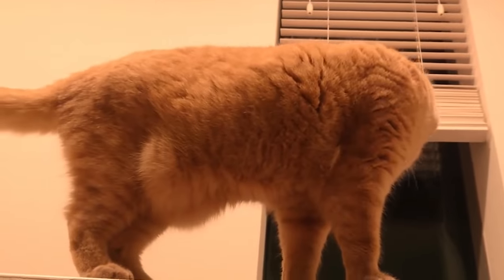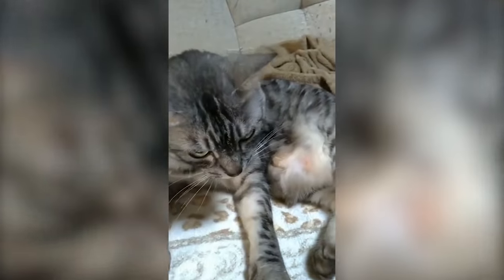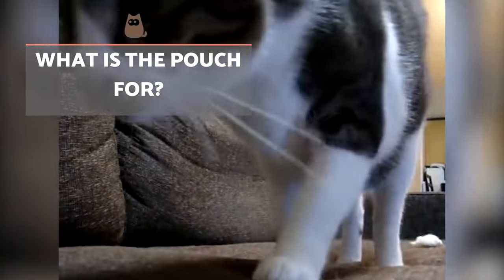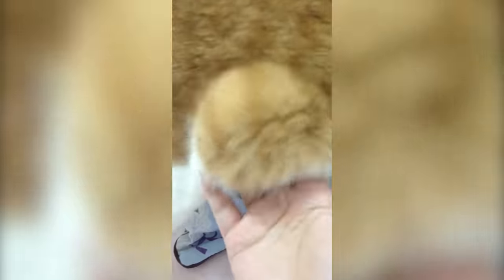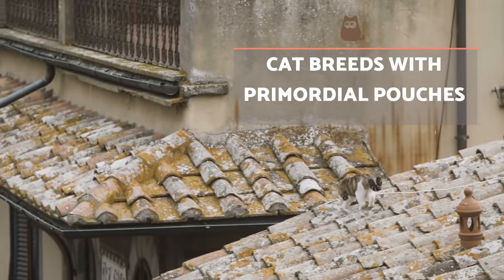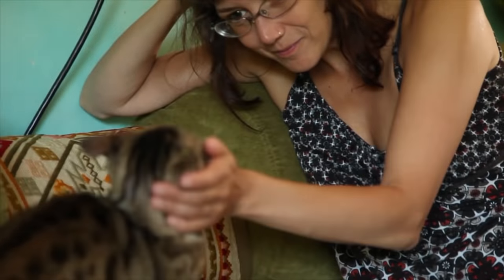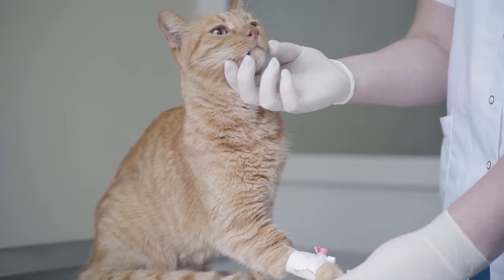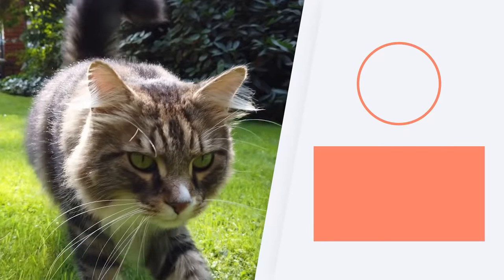PRIMORDIAL POUCH in CATS 🐈 Why Your Cat Has a Fat Pouch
🐱 Many cat guardians have noticed a bag of fat on their feline's belly. Rather than being obese, this is often due to a primordial pouch. We explain what a primordial pouch is for and how we can differentiate between obesity in this new AnimalWised video.